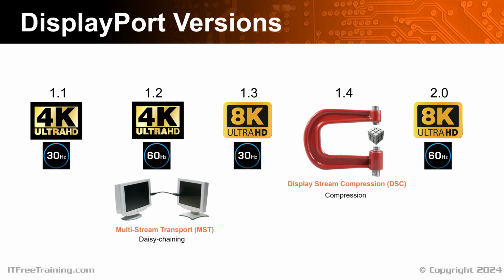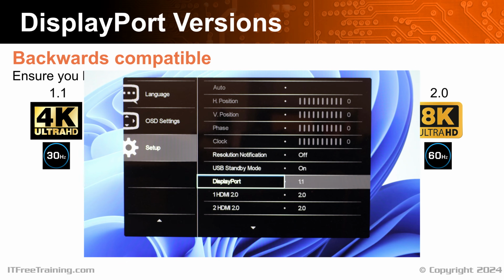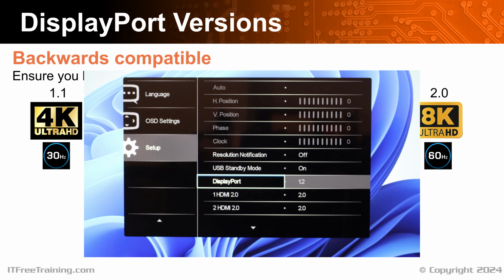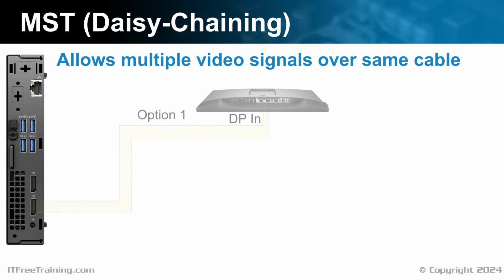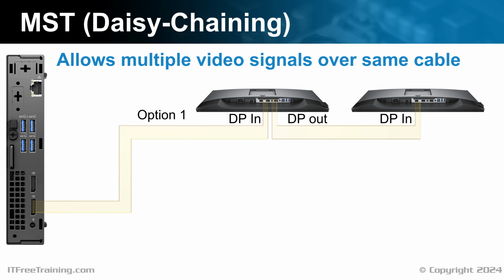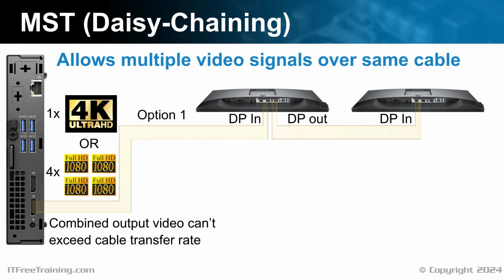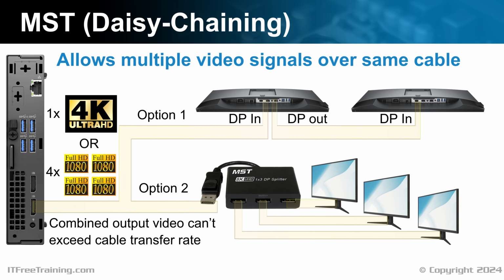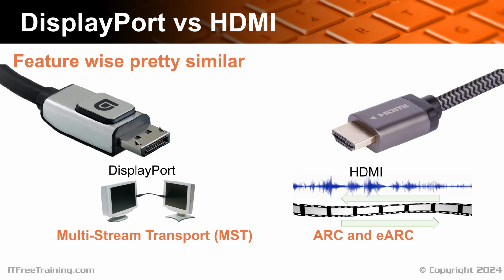DisplayPort - CompTIA A+ 220-1101 – 1.5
Let’s have a look at DisplayPort.

What is DisplayPort?
DisplayPort is a standard that supports the transfer of video and audio. It was released in 2007 by the Video Electronics Standards Association, otherwise known as VESA. Essentially this means that, in order to put a DisplayPort into a device, you are not required to pay a fee. However, a yearly membership is required to get the specifications for the standard. You are allowed to manufacture as many devices as you want using that standard without paying any additional costs.

DisplayPort comes in two different connector types. The standard connector is the larger of the two, while the second is the mini-DisplayPort connector. This is often used in Apple computers. There is no difference to the connector’s features and abilities other than the size of the connector.

The DisplayPort protocol can also travel over a USB-C connection. Thus, you will see some monitors with a USB-C connector. Thunderbolt is also able to transfer video using DisplayPort. Thunderbolt uses a Type-C connector, thus if you have a Thunderbolt port you should be able to use it for video. On some computers, you may need to use a short video cable to connect the Thunderbolt card to the video card.

You will notice that when I look at a DisplayPort cable, it has a locking mechanism built into the cable. Essentially, there are two small pieces of protruding metal edge to hold the cable in place. When plugging in the cable, it will plug in quite easily; however, to unplug the cable you will need to push down on the unlocking mechanism at the top. If you attempt to remove the cable without pushing down, the cable won’t come out. The cable comes out easily if you push down on the top of the cable. Take care to do this before removing the cable, as you may damage the connector if you attempt to pull the cable out while the locking mechanism is still engaged.

DisplayPort Versions
I will now have a look at the different versions of DisplayPort. There are a lot of improvements between versions. The most important feature for most people will be the resolution supported. You can see that when we get up to version 1.2, we have already reached 4k resolution at 60 Hertz. At present, this should be good enough for most users.

Version 1.2 also introduces a new feature called Multi-Stream Transport or MST. This essentially allows multiple monitors to be daisy-chained together and connected to the same video card. Although, for reasons I will go into later in the video, I don’t think you will come across this too often, but CompTIA talks about it, so let’s take a look.

Version 1.4 introduces data compression and thus you may be able to get a higher resolution than the cable supports by using this compression. Version 2.0 has not seen much market adoption – you will find some new video cards using 1.4, but not many using 2.0 as of now. Given that 2.0 can run 8k at 60 hertz, I don’t think we will see it that much for a few years, as there are not many monitors on the market that support 8K just yet.

Generally, when purchasing video cards or monitors you will look at the resolution it supports. DisplayPort is backward compatible, so having a higher version won’t be a problem. The important point is to ensure that you use the correct cables and settings. If your device is set to a lower version than required, you may not be able to use the resolution you want or the hertz rate will drop.

References
“The Official CompTIA A+ Core Study Guide (Exam 220-1101)” pages X to X
“Dell UltraSharp U2417H